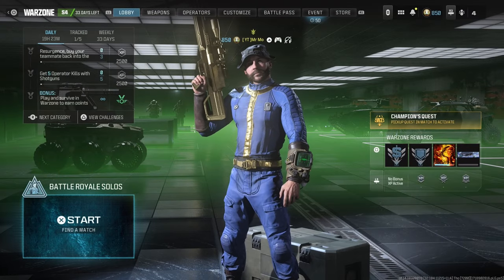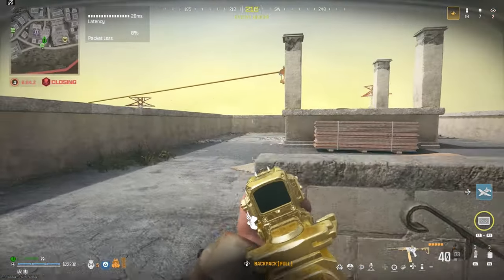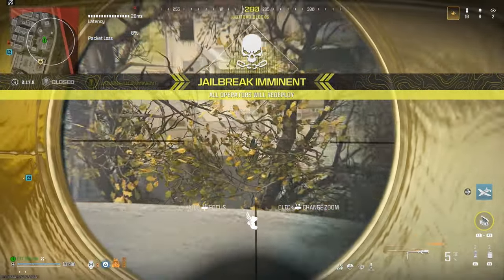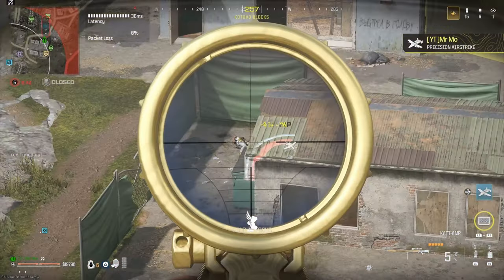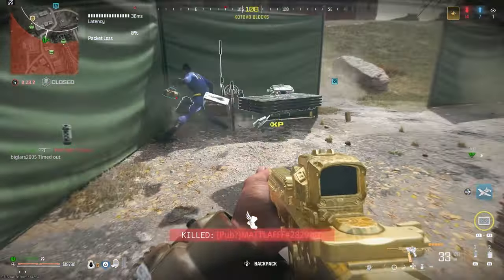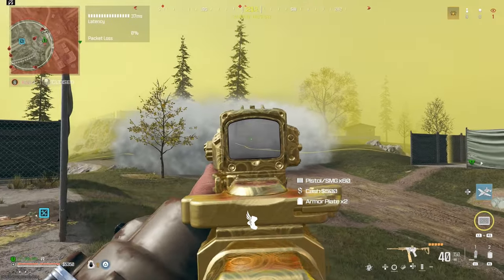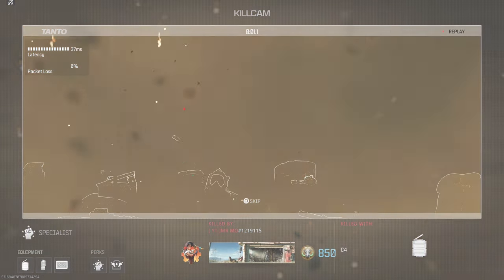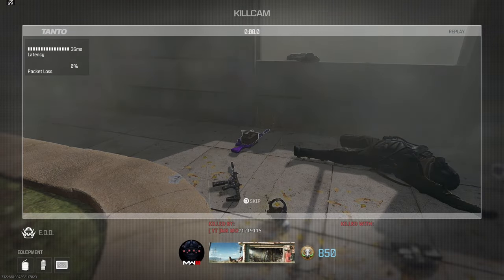The *NEW* Fallout Bundle Is Pay To Win!! - Warzone New BROKEN pay to win Thermal Scope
todays video is on the new thermal inside the new fall out bundle being ranged capped at 75 to 100 meters its sooooo strong on SMGs checkout this video and enjoy